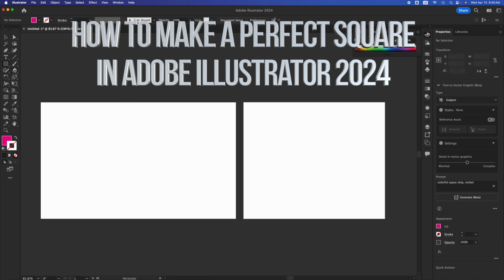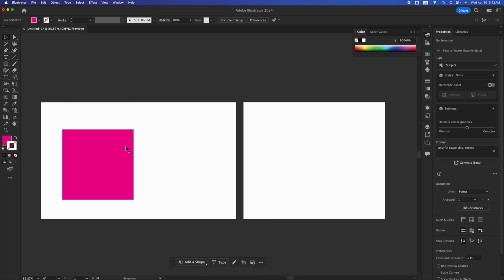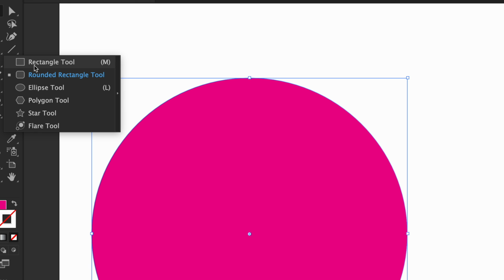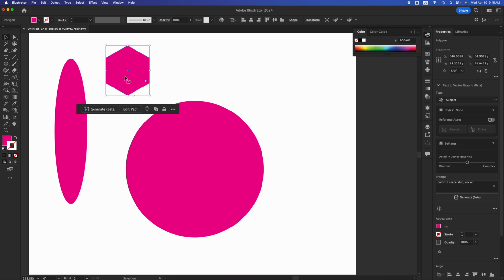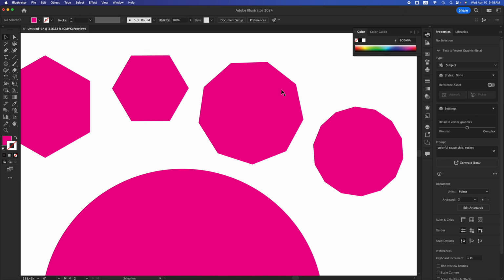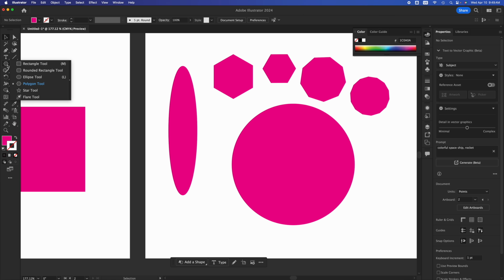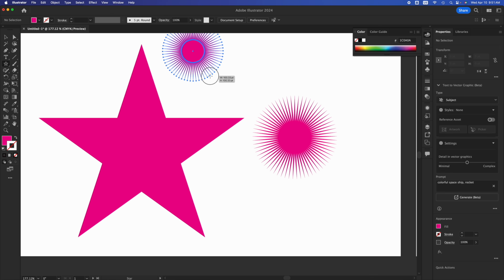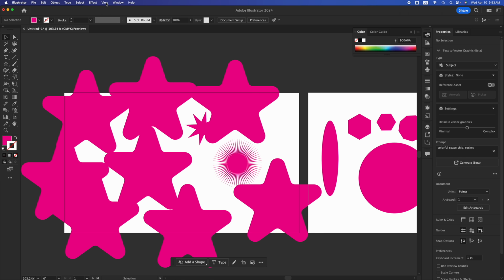How to make a Perfect Square in Adobe Illustrator 2024